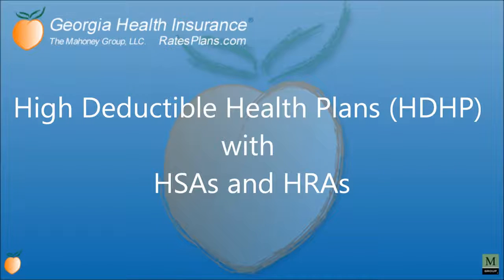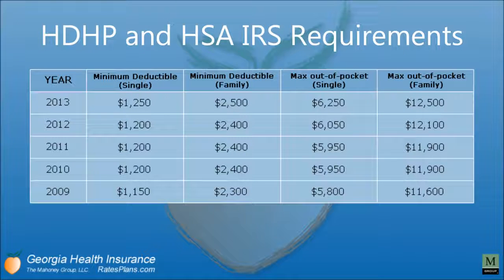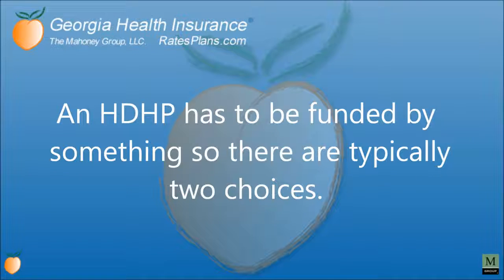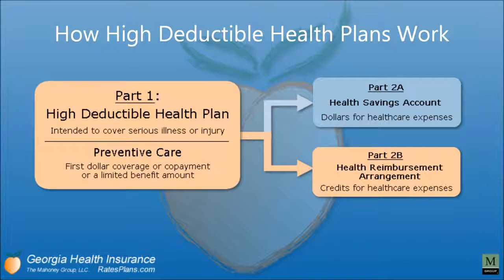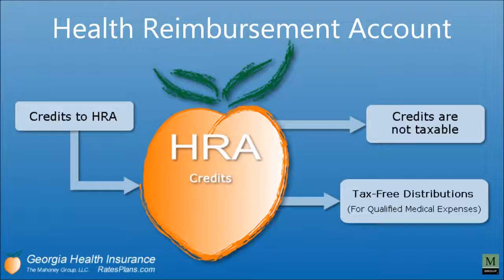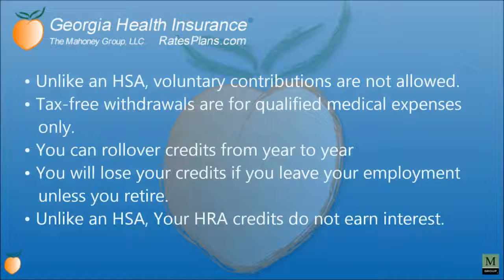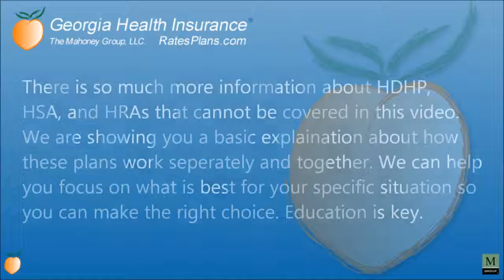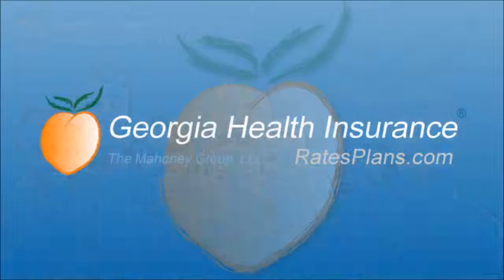HDHP High Deductible Health Plan, Georgia